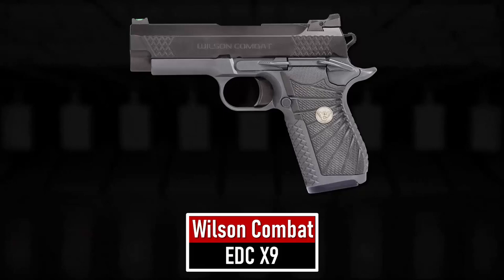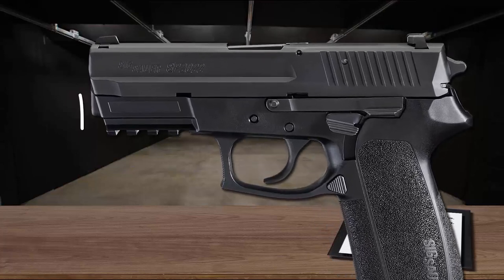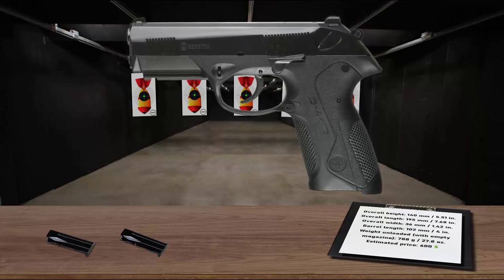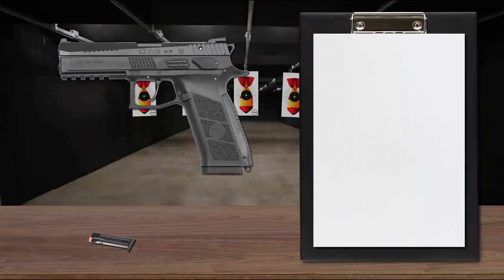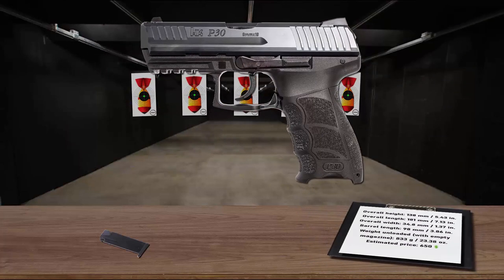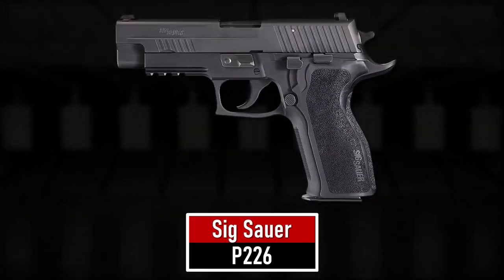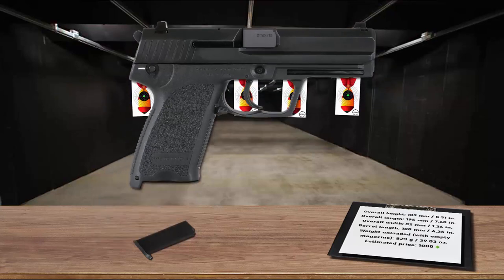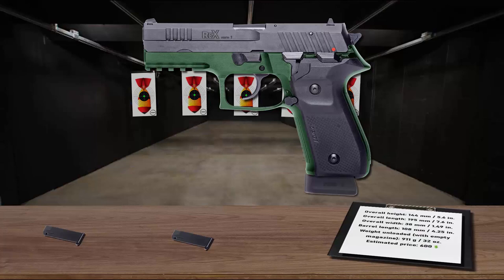Top 10 9mm Hammer-Fired Pistols In The World 2022 | MilitaryTube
Top 10 9mm Hammer-Fired Pistols In The World 2022
9mm pistols are the most popular and versatile handguns in the world. In a world full of striker-fired pistols, sometimes we need to throw a little love to hammer-fired, double-action/single-action (DA/SA) handguns. The oft-forgotten semi-auto category bridges the gap between the venerable 1911 and the more modern striker-fired systems. There are literally hundreds of 9mm pistols and their variants to choose from. But which are the most durable, easy to use, and accurate right out of the box with no modifications needed? This list will feature the best and most accurate 9mm pistols out of box that will come in different shapes and sizes while serving a variety of functions. So, to help you with your decision, we’ve listed the best 9mm pistols on the market and but give you the know-how to choose your own.

10. Wilson Combat EDC X9
9. Sig Sauer SP2022 Nitron Carry
8. Beretta PX4 Storm
7. Beretta M9A4
6. CZ P09
5. H&K P30
4. CZ 75 SP-01
3. Sig Sauer P226
2. H&K USP
1. Arex Rex Zero 1S